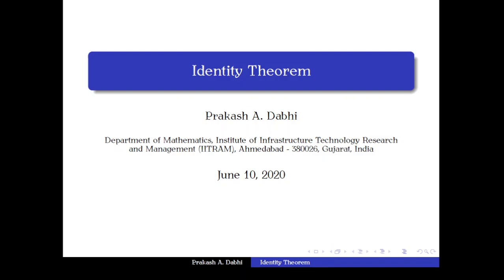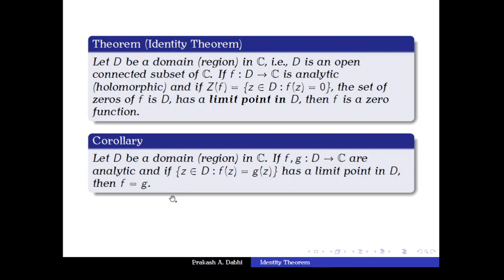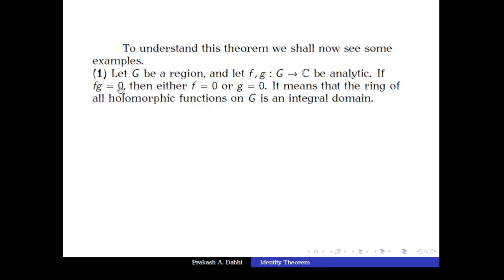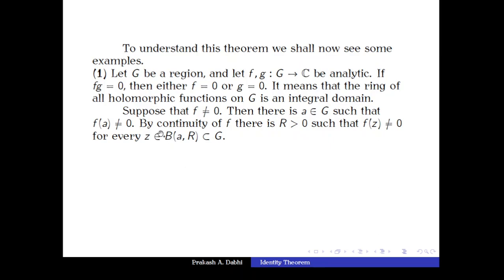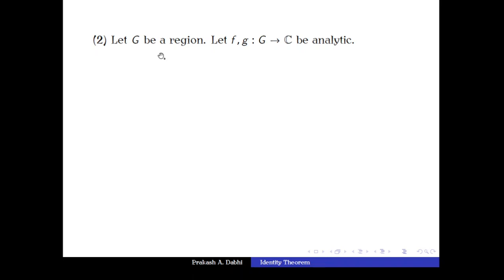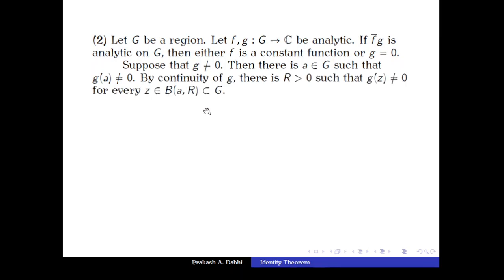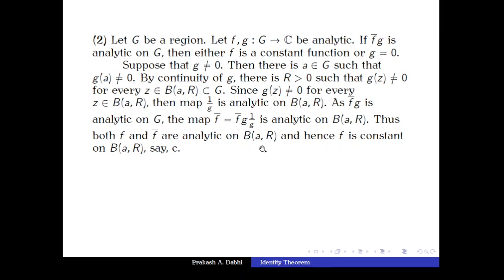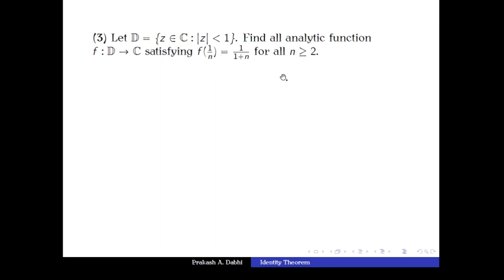Identity Theorem 1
This video contains the statement of Identity Theorem and some interesting examples based on it.